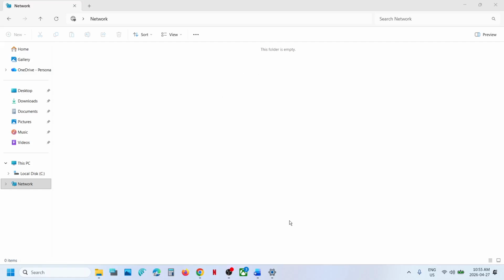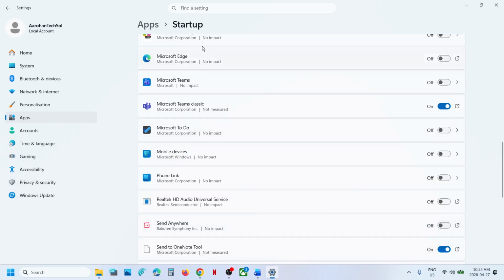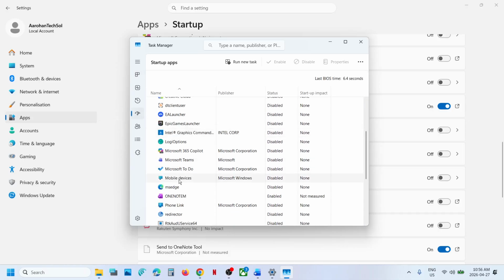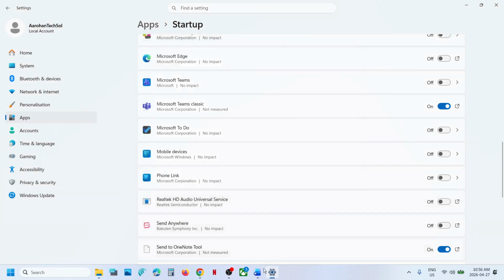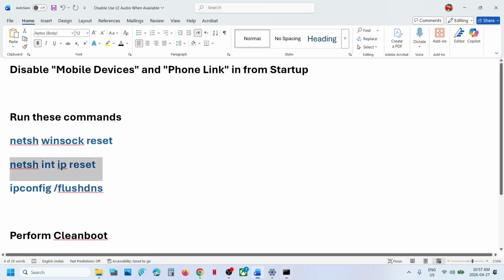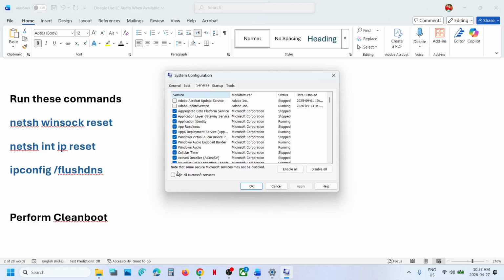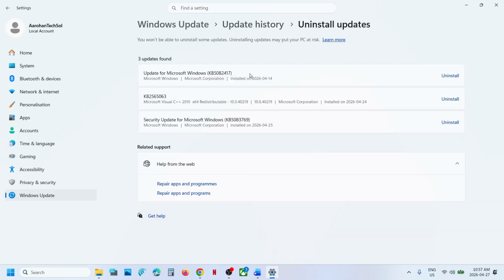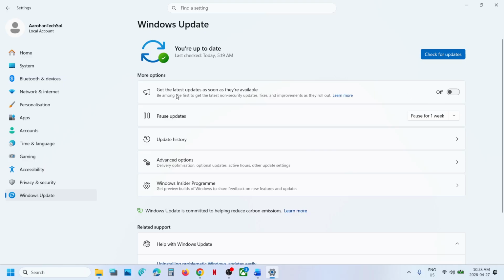Fix Network Folder In Explorer Is Empty/Blank/Network Issues After Installing KB5083769/KB5082417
Fix Network Folder In File Explorer Is Empty/Blank After Installing KB5083769/KB5082417 Updates, Fix Network Issues After Installing KB5083769/KB5082417 Updates
ipconfig /flushdns